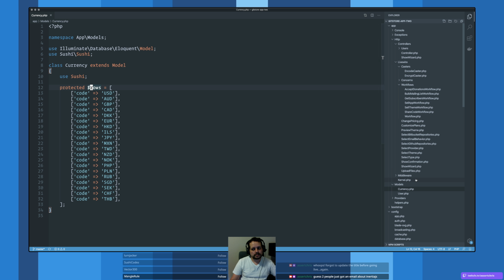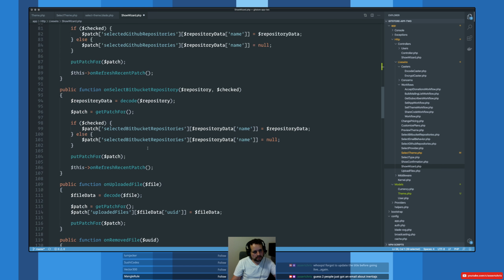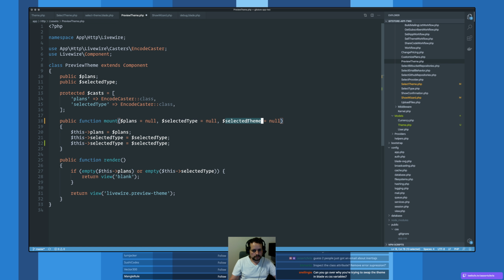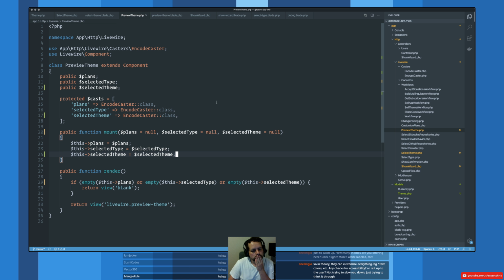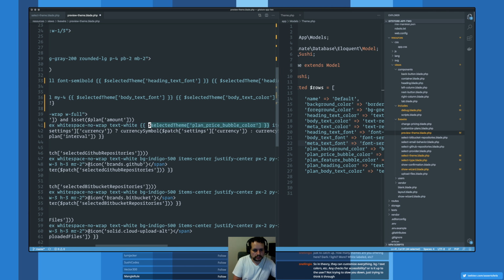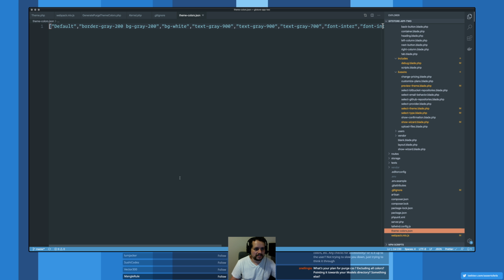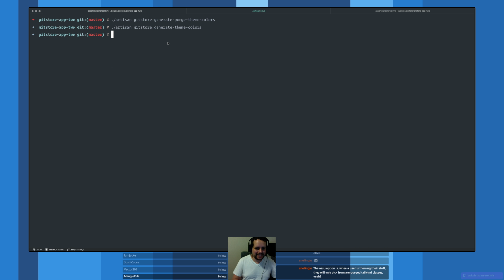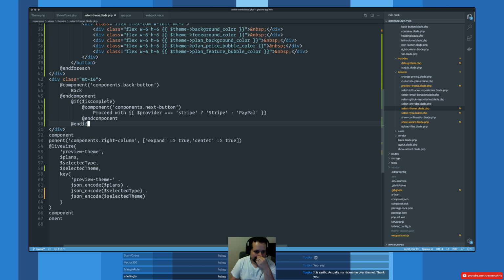Making the Gitstore theme selector